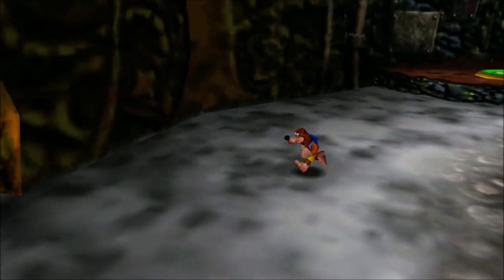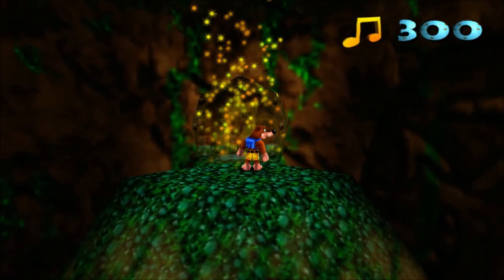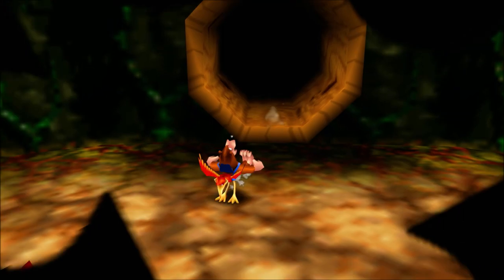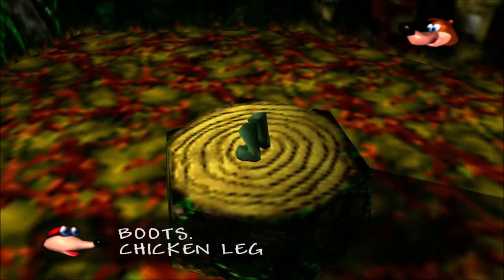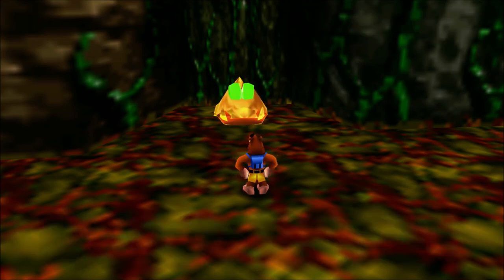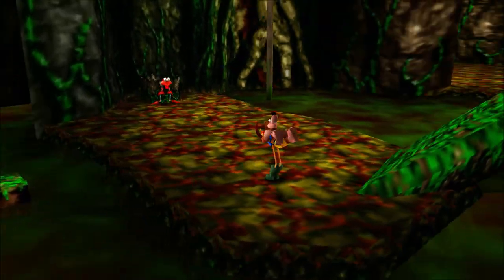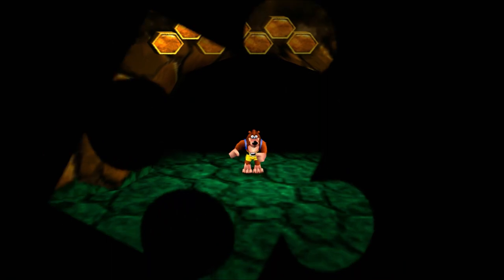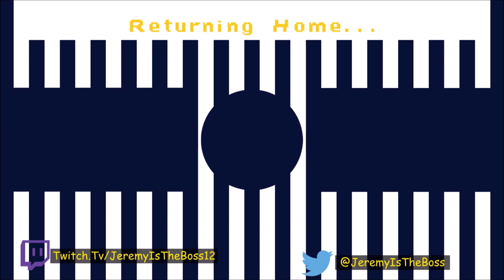Let's Play Banjo-Kazooie: - Part #7.) Frogs & Dragonflies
Hello and welcome to Banjo-Kazooie! One of the first 3d Collectathons in video game history that originally released on the Nintendo 64 in 1998 and later rereleased in 2008, the game involves the villainous witch Gruntilda kidnapping Banjo's sister, Tooty to steal her looks and make her beautiful. With the help of Bottles and Mumbo Jumbo the magic shaman, Banjo and Kazooie must travel across Grunty's Lair and collect Jiggies to stop Grunty's villainous plot. In this episode, we head off to Bubblegloop Swamp.